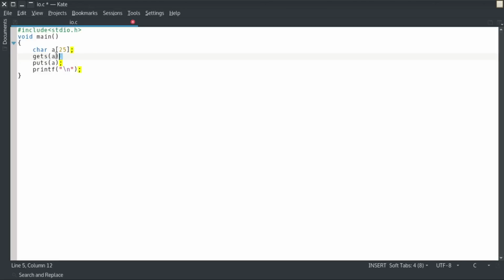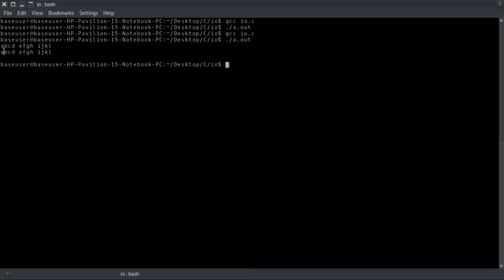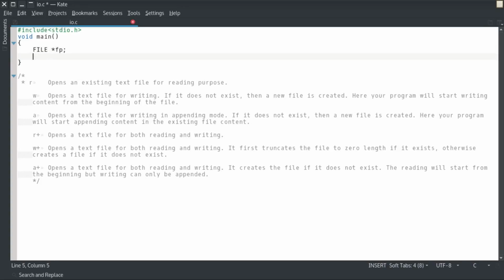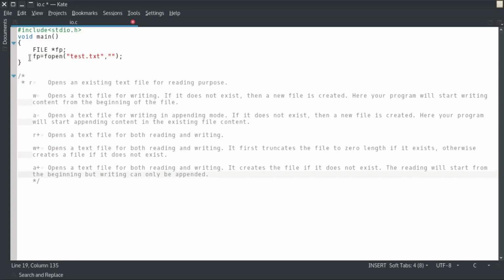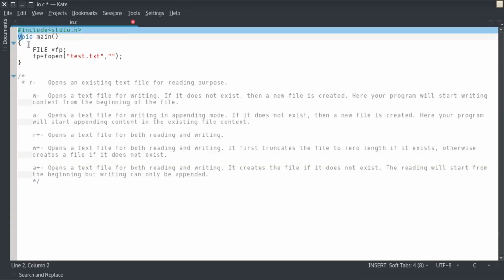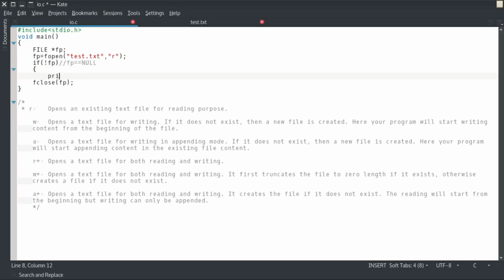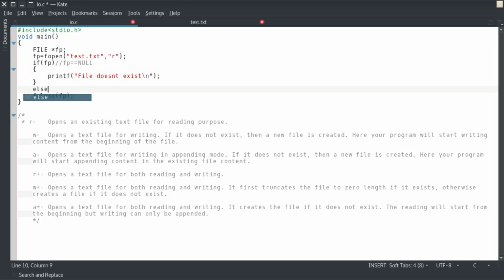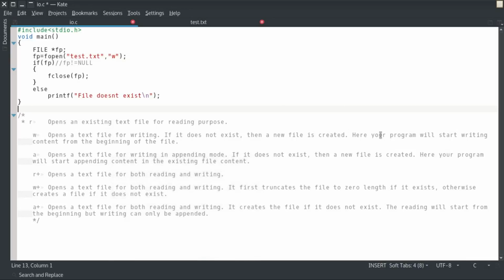C programming 28 Files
This video is about file handling in c and teaches how to open a file close a file and basic file modes